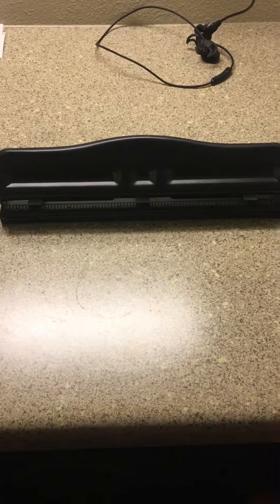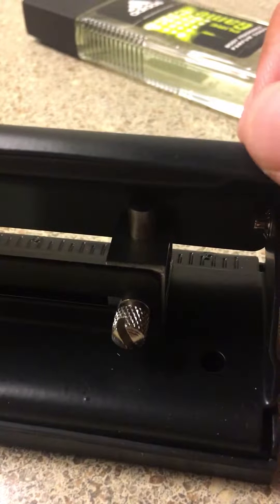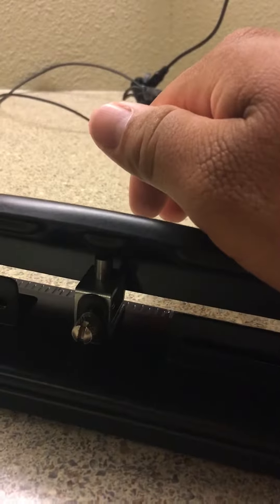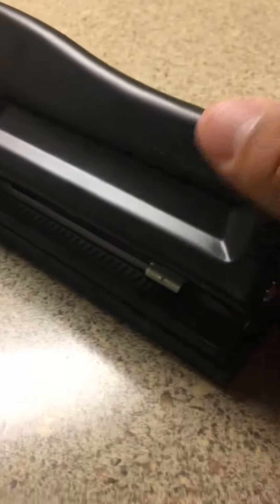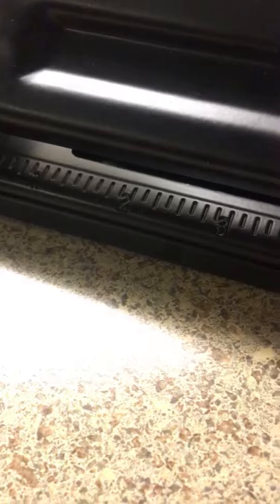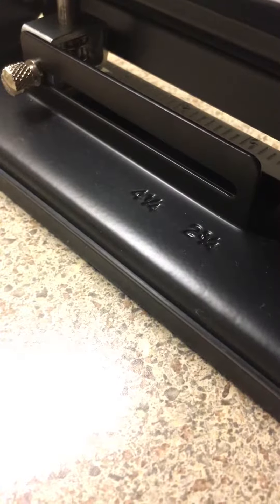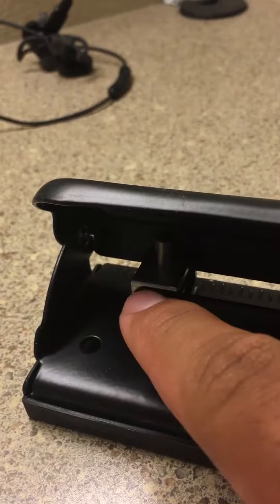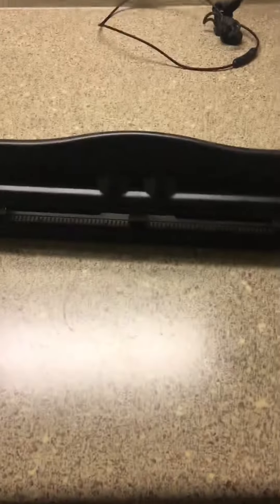How a hole puncher works